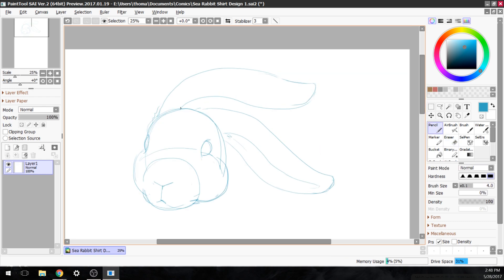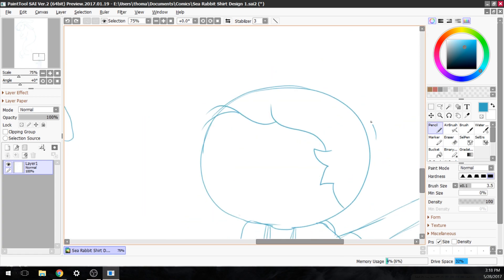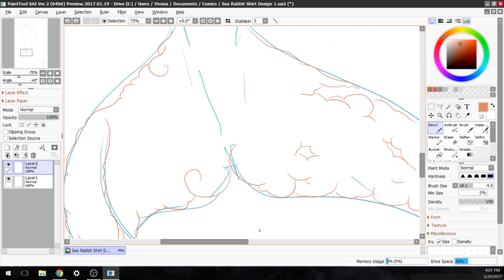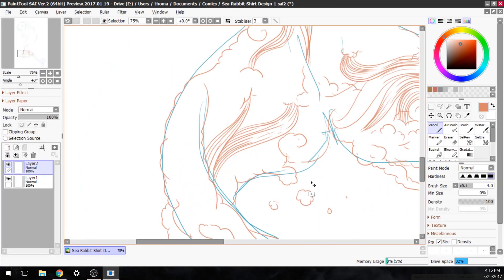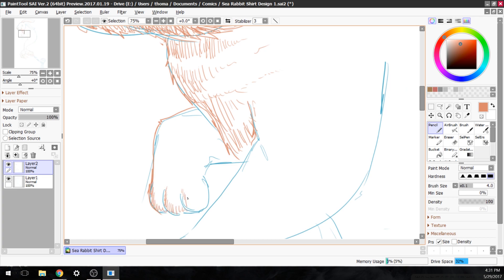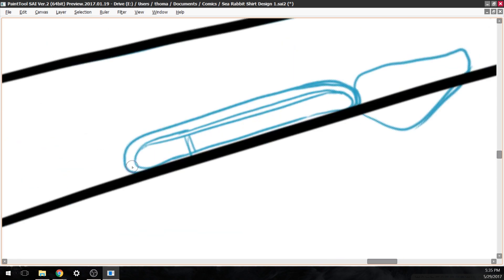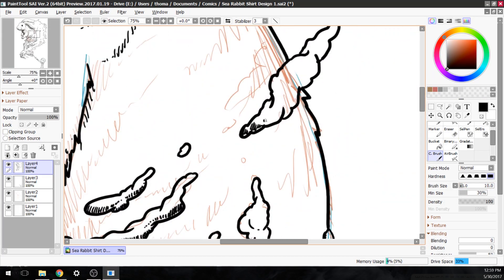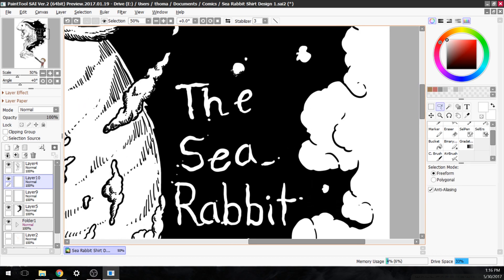Boy Actually Draws the Thing His Channel is Named After [Time-Lapse]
A time lapse video of me making a design of a sea rabbit that will hopefully be put one a shirt on day.